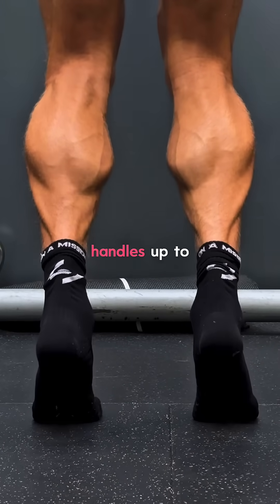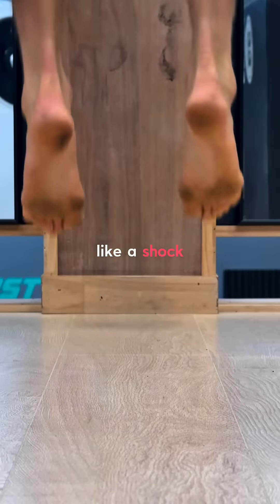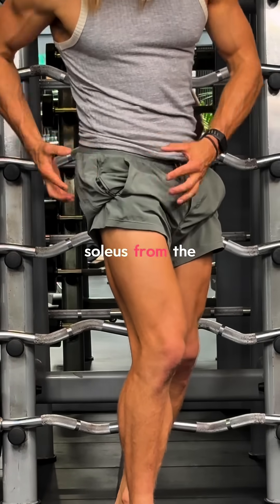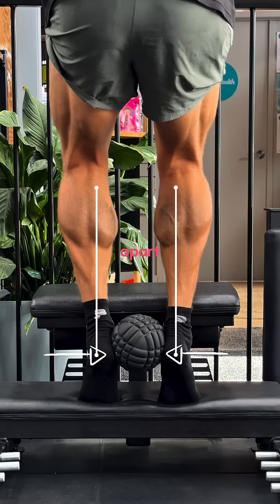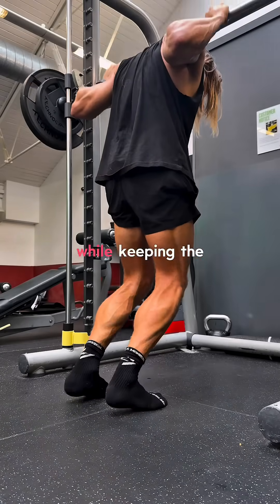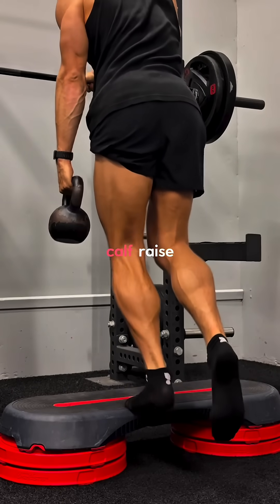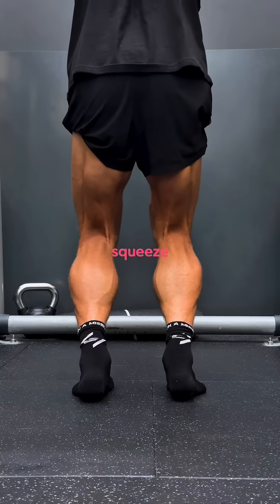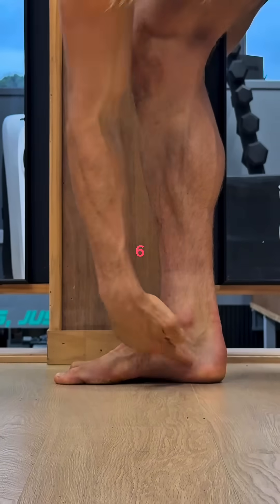Feet First pt 5: Your soleus handles up to 8x your bodyweight every step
Feet First pt 5: Your soleus handles up to 8x your bodyweight every step. If they’re Weak? That’s when issues come!

If it’s weak, that’s why your feet ache, your arches collapse, or your knees hurt after running.

Most people stretch their calves, but the real fix is strengthening this hidden shock absorber.

1️⃣ Ball squeeze calf raises — build alignment and arch control.
2️⃣ Weighted calf raises — add power and stability.
3️⃣ Single-leg calf raises — fix imbalances and protect your knees.

Small muscle. Massive impact.

🦶 Feet First